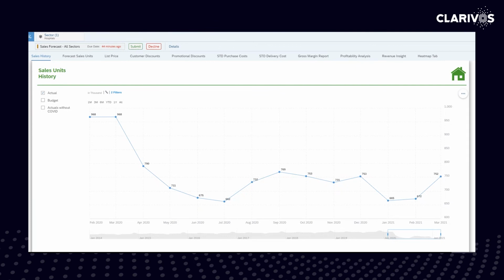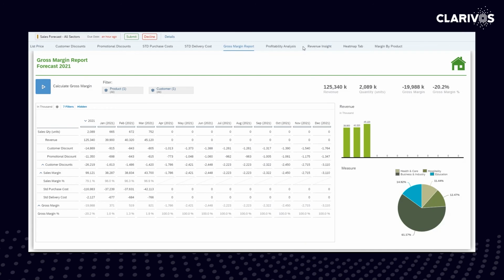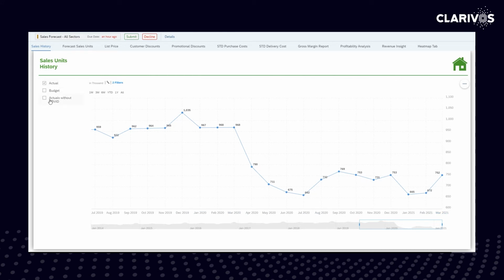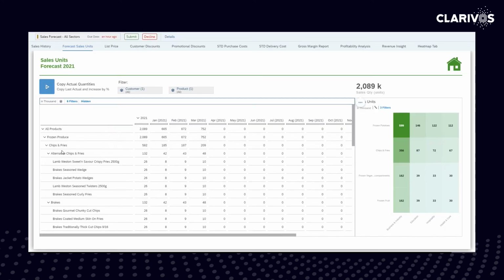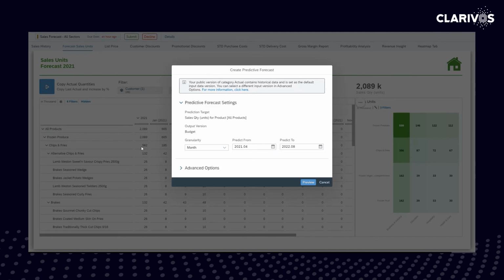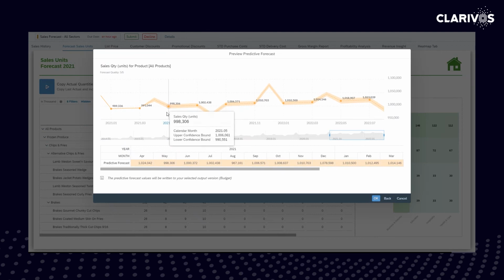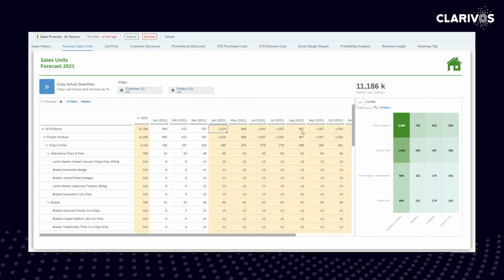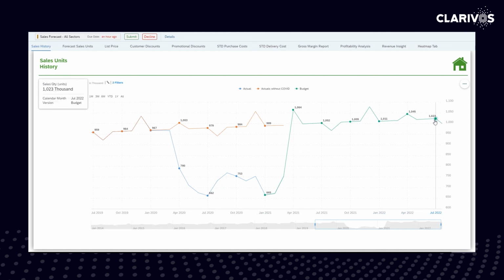On Demand Demo 2 : Sales Demand Plan Volumes and Financial Forecast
Demo 2 in the 5 part series, showcasing the analytic power of SAC to measure previous years actuals against scenarios for the future.